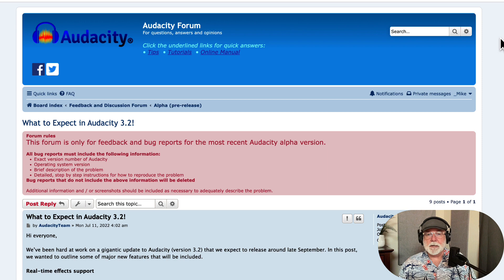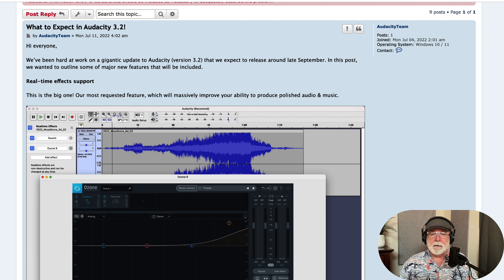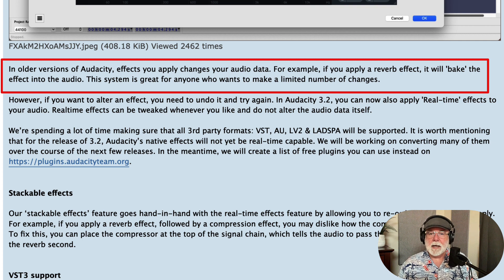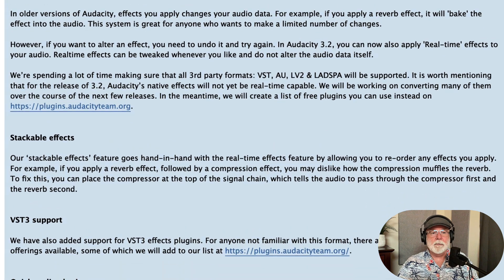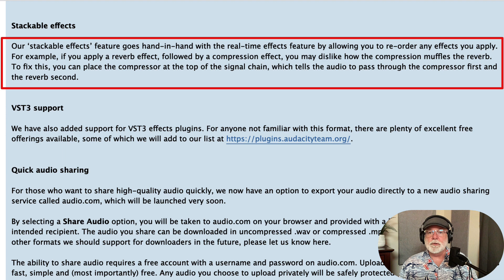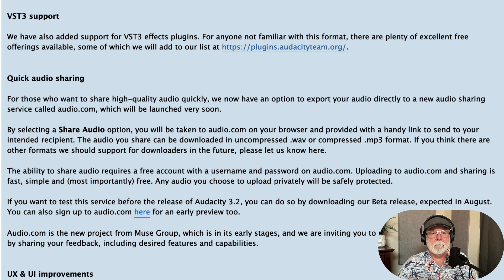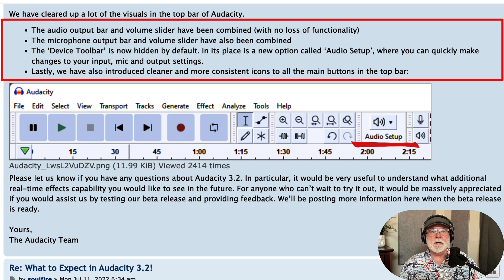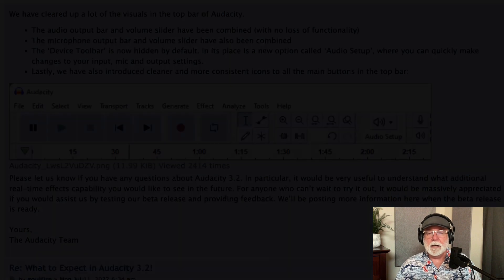What To Expect In Audacity Version 3.2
Audacity version 3.2 has an anticipated release date of September 2022. Audacity made this announcement on June 11, 2022. I haven't seen anyone talking about it yet (but I don't get out much) so this is my own announcement highlighting a few of the significant changes we can expect. As suspected, there are some changes to the user interface but the bigger news is probably stackable effects and real-time effects support.

- RØDE NT-USB Mini Microphone

Software Used:
- Audacity
- Camtasia 2022